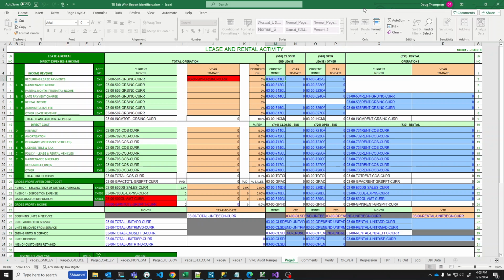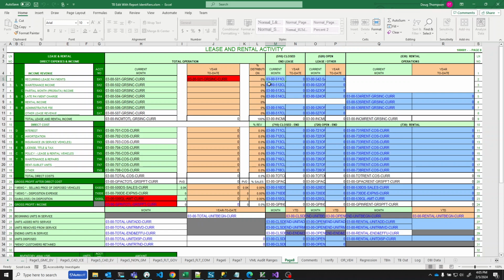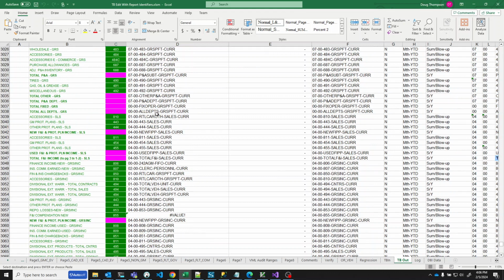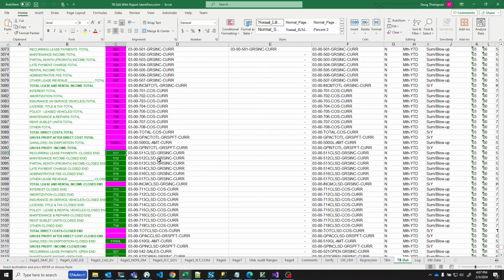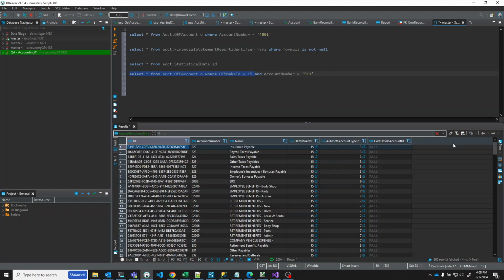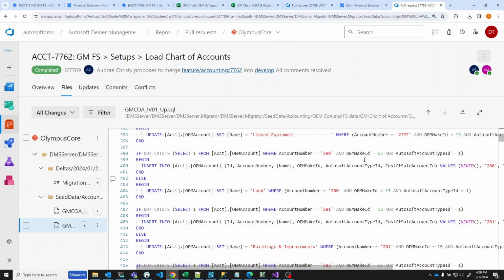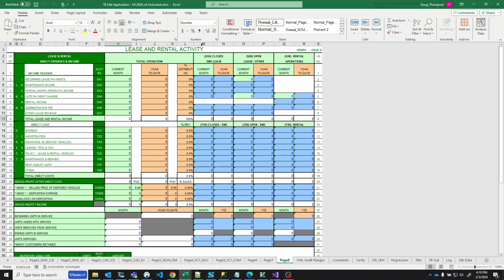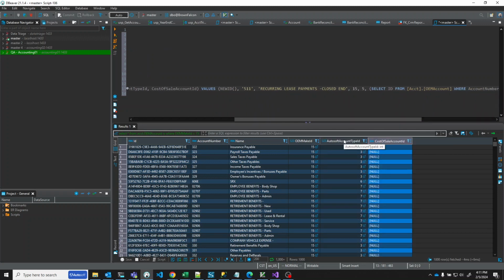GM Financial Statement Page 8 Example Part 1